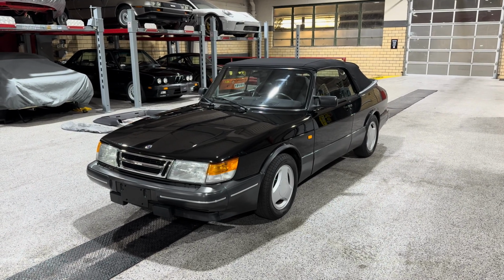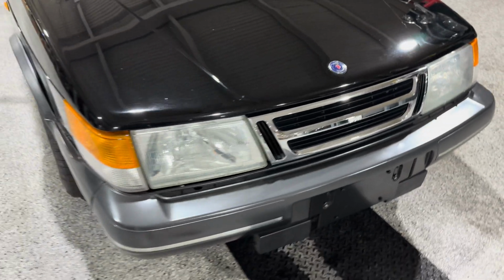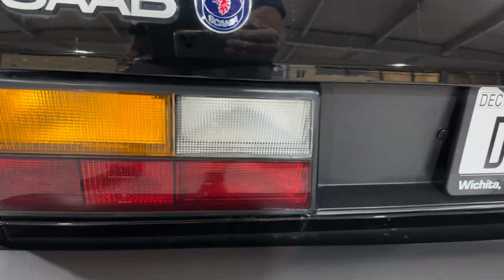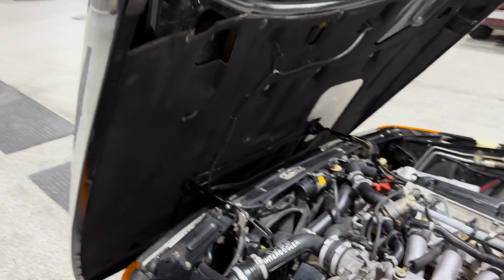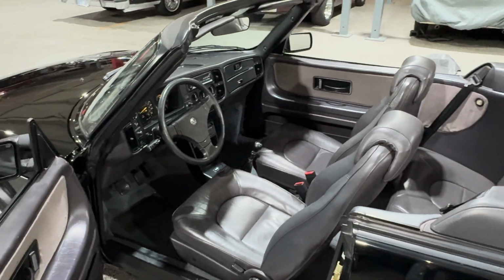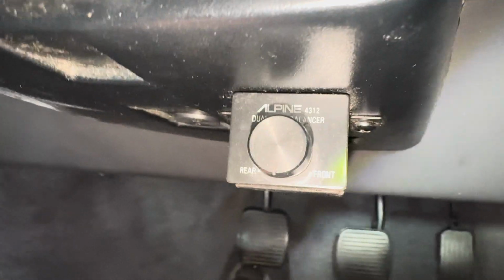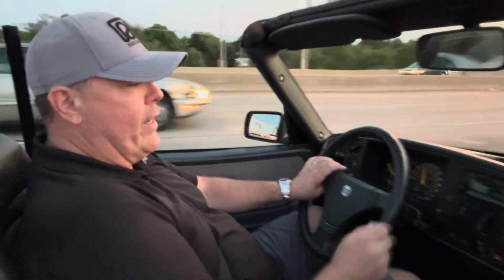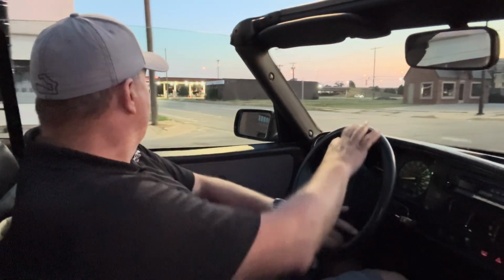1988 Saab 900 Turbo 5sp Convertible. 73k mi. RARE Springtime in Sweden edition! 1 of 288. For Sale.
Greetings Automotive Enthusiasts!

This car is being auctioned off on the online classic/collector car auction site Bring a Trailer. I will post a link here when auction goes live. This is the reason for no price as the high bidder will determine the price of the car.

For sale is a 1988 Saab 900 Turbo Convertible Springtime is Sweden edition. This is a clean title vehicle spending most of its life with one owner that shows zero accidents or damage via Carfax and only 73k miles. This is a very rare Spring time in Sweden edition. There were only 288 of these produced. They made one for every Saab dealer reportedly. They were all black with black top and grey interior. The SIS also benefited from SPG wheels and body moldings. They were slightly "de badged" with the absence of the 900 turbo emblem on the right side of the decklid and turbo emblem in grill. They also deleted the headlight wipers to complete the clean look. It also comes with the 3 piece convertible top hard boot covers. They added a beautiful little SIS badge on the glove box door. This one is equipped with a 5 speed manual transmission. This Saab is in excellent condition inside and out and runs and drives perfectly. Most importantly, this car is rust free as well! The original top and interior are in amazing condition. There is not even a crack in the dash! This 900 is powered by a Turbocharged 2.0-liter 16 valve DOHC inline 4cyl engine putting out 160hp/188lb-ft driving the front wheels. This Saab runs and drives perfectly and is in excellent condition inside and out. It is fully serviced including brand new Michelin tires. The AC blows ice cold. It has a period upgraded Clarion AM/FM/CD radio which was the original manufacturer for Saab's of this era. This is a very rare and collectable Saab. Please call or message to make an appointment to view. Thanks for looking!
VIN# YS3AT75L8J7032641
We do NOT charge any fees and give a FREE 60 day tag!
We have been in business for over 31 years and offer fantastic vehicles at great prices.
Stop by Euroasian Auto Inc in Wichita KS at 2829 N. Broadway during regular business hours (9-6 M-F) or call Bob at with questions or to make an after-hours appointment.
We do not offer financing.